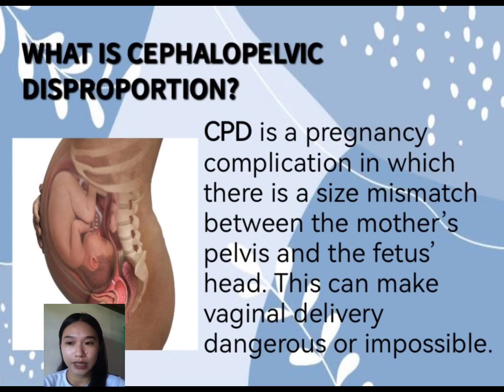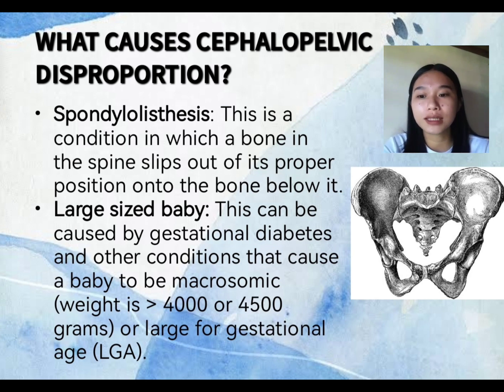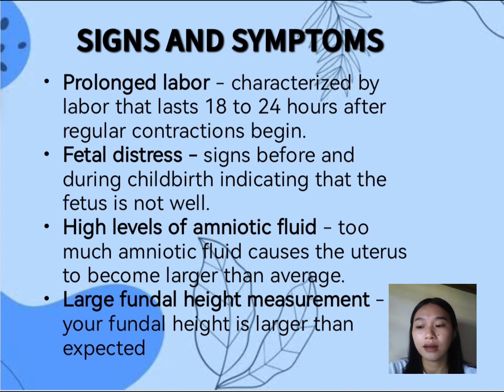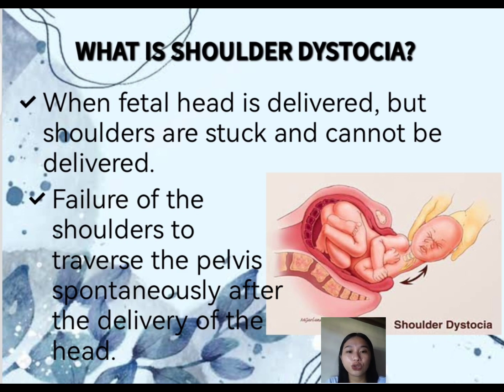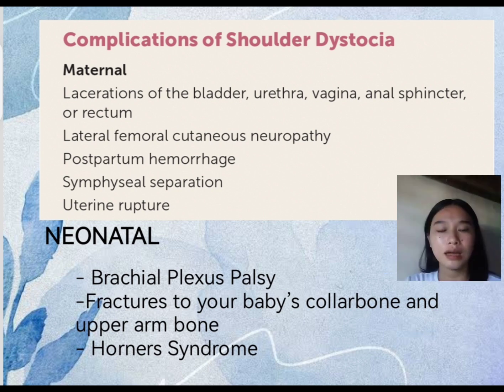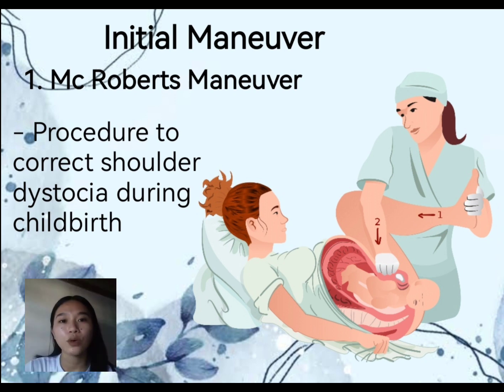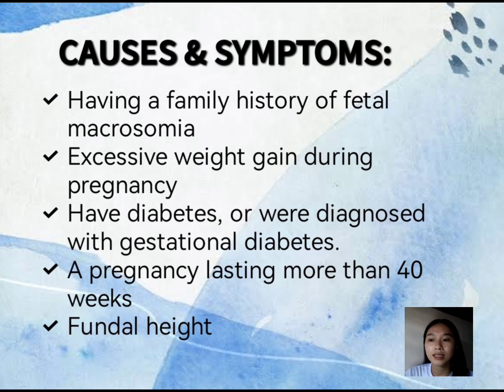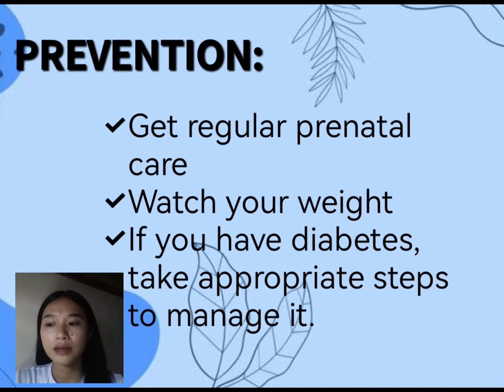Precious Diane D. Orocio- TOPIC: Cephalopelvic Disproportion (CPD), Shoulder Dsytocia and Macrosomia